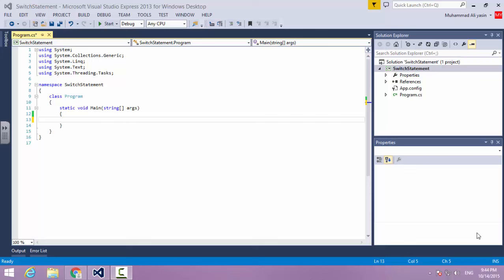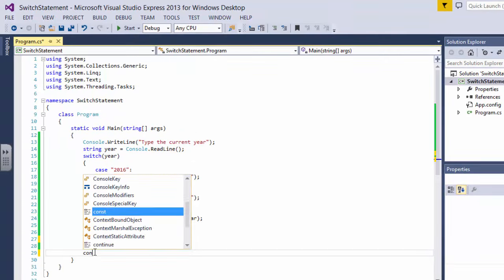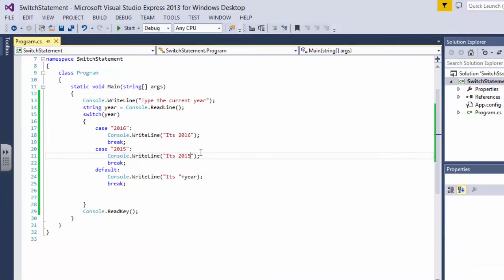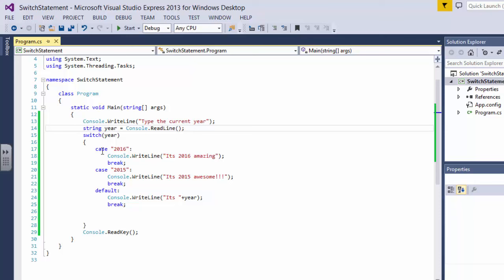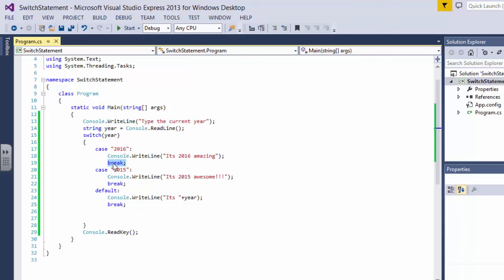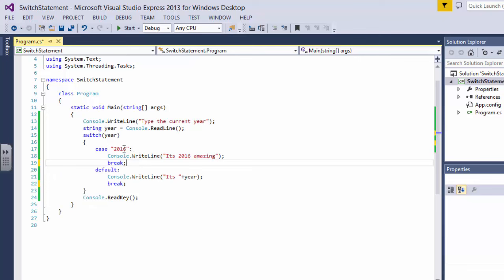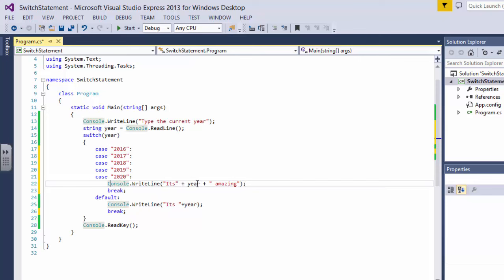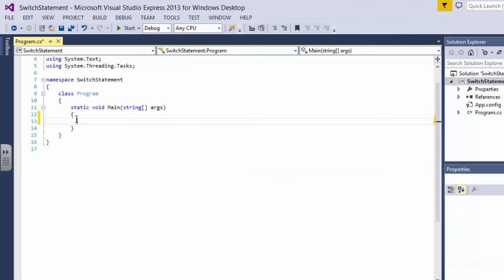Understanding Switch statement | Tutorial # 8 - for Absolute Beginners - C#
switch statement is a control statement that selects a switch section to execute from a list of candidates.
A switch statement includes one or more switch sections. Each switch section contains one or more case labels followed by one or more statements. The following example shows a simple switch statement that has three switch sections. Each switch section has one case label, such as case 1, and two statements.

c# learn
learn c# tutorial
how to learn c#
how to learn c# programming easily
learn visual c#
learn asp.net c#
where to learn c#
how to learn c#.net
learn c# language
learn c# in 24 hours
learn asp.net with c#
learn to program in c#
learn programming c#
learn c# asp.net
learning visual c#
easy way to learn c#
is c# easy to learn
c# beginners
c# programming for beginners
c# beginner
how to learn c# for beginners
c# lessons for beginners
asp.net c# tutorial for beginners
c#.net for beginners
c# for beginner
programming for complete beginners in c#
asp.net with c# tutorial for beginners
learn c# programming for beginners
beginners c#
visual c# for beginners
c# programming basics for beginners
beginner c#
c# video tutorials for beginners
c#.net tutorials for beginners
learning c#
learn c#
c# learning
how to learn c# programming
c# learn
learn c# tutorial
learn visual c#
learn c# interactive
learning visual c#
c sharp tutorial
c sharp tutorials
c sharp tutorial pdf
c sharp video tutorials
asp.net tutorial with c sharp
c sharp video tutorial
visual c sharp tutorial
c sharp .net tutorial
asp net with c sharp tutorial pdf
asp net with c sharp tutorial
asp net c sharp tutorial
w3schools c sharp tutorial
c sharp tutorials for beginners
c sharp programming tutorial pdf
c sharp tutorial video
c sharp tutorials pdf
c sharp dot net tutorial
visual studio c sharp tutorial
c sharp .net tutorial pdf
c sharp web application tutorial
c sharp database tutorial
c sharp asp.net tutorial
c sharp gui tutorial
c sharp online tutorial
c sharp beginner tutorial
c sharp advanced tutorial
c sharp tutorial for beginners pdf
best c sharp tutorial